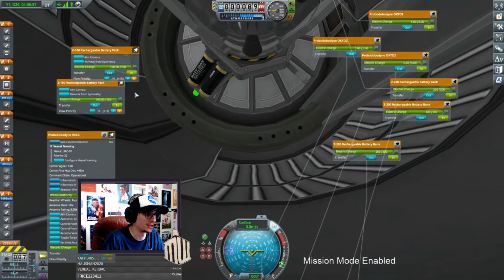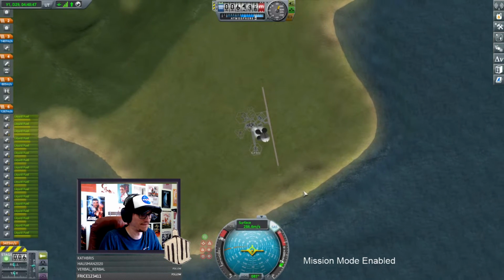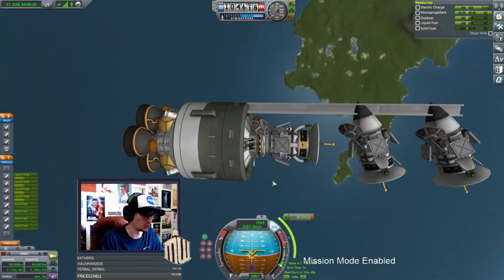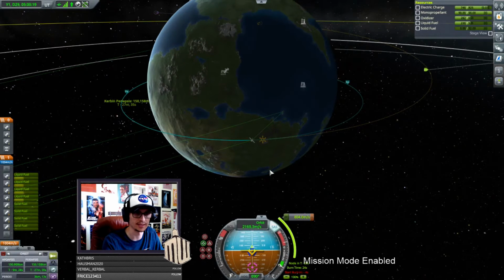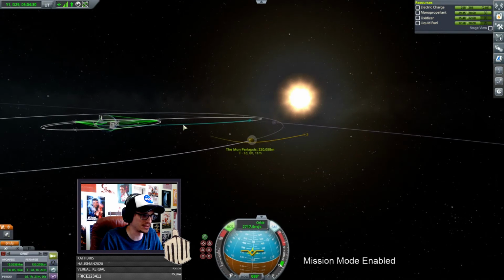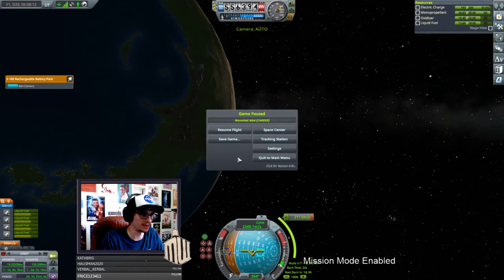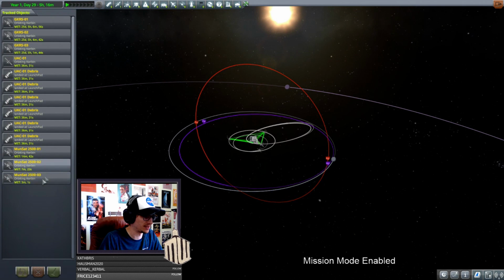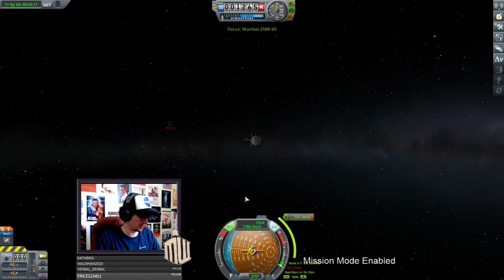WombleX Mk4 - p31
from the live stream broadcast on the 01/06/21